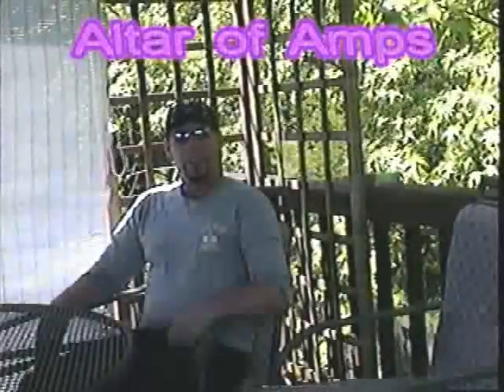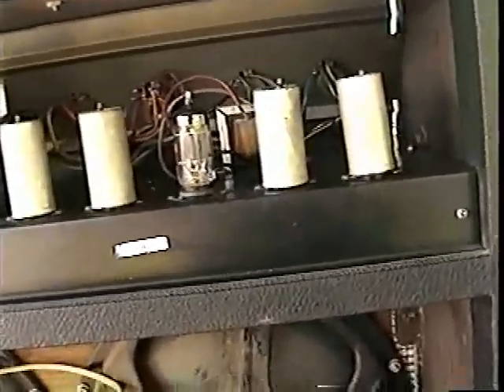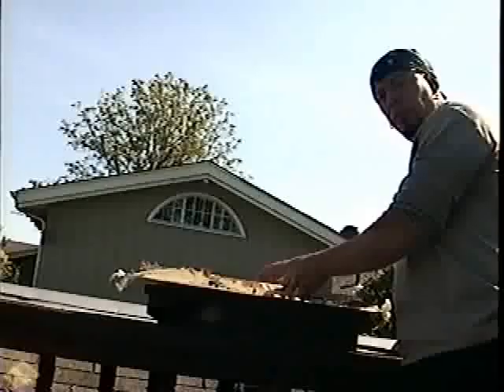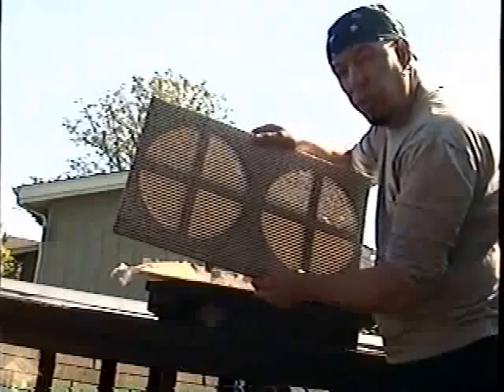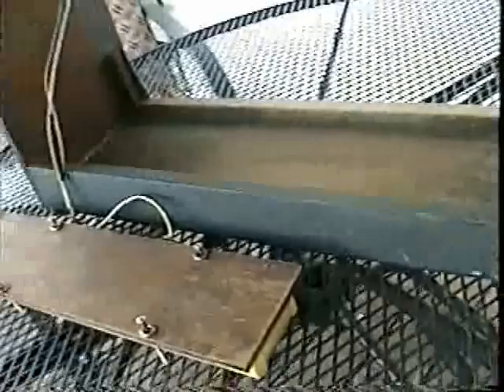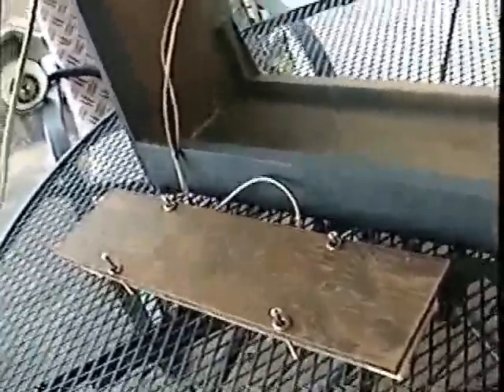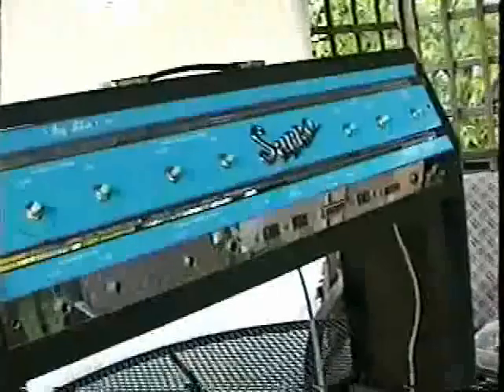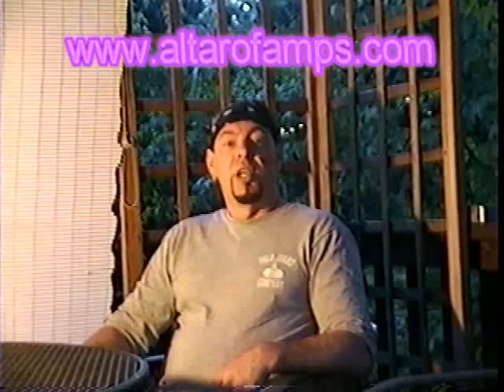Phoenix Michaels Altar Of Amps Vintage Supro Big Star Amp Model S6651 Cleanup Strat Stratocaster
Another vintage amp demo by bravura guitarist Phoenix Michaels of The Altar Of Amps A newly purchased rare vintage 1966 Supro Big Star amp is carefully cleaned up in this demo.